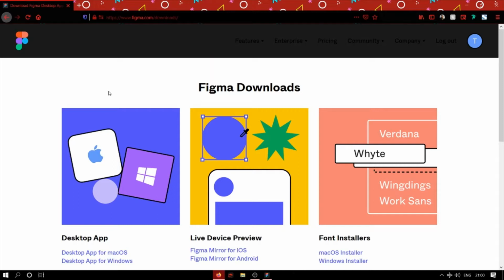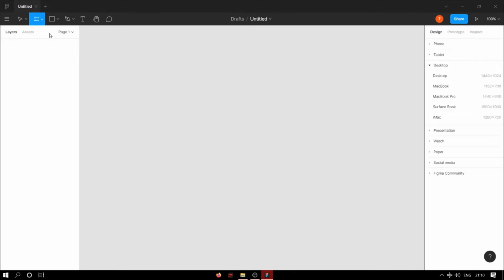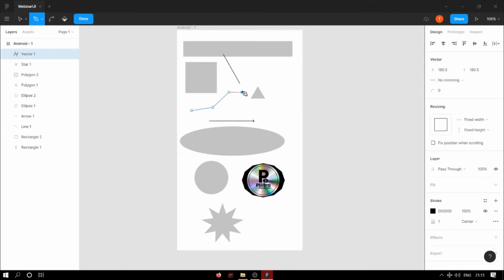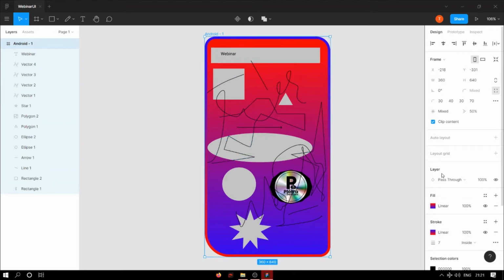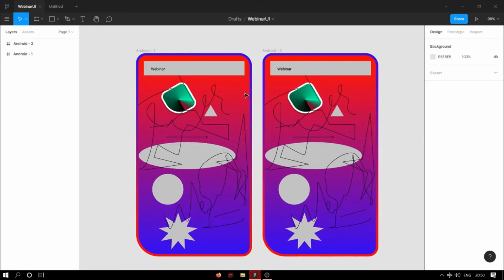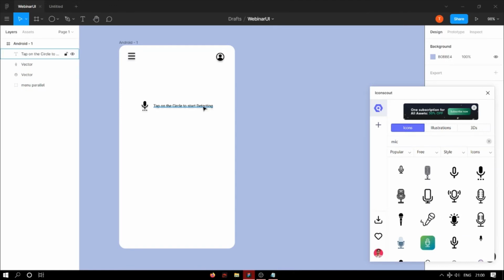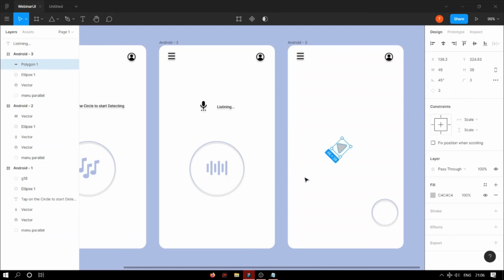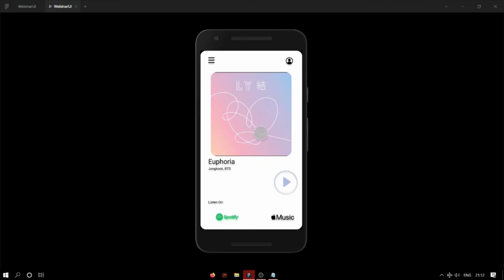Learn Figma in 45 Minutes | march Webinar Highlights | Timmy Chunga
This was the highlights from the Webinar on the Elements of Adobe XD and Figma held at 28th Feb and 1st March.
For installation and download watch any YouTube video on it. I am sorry, i don't have the allowance to do that.